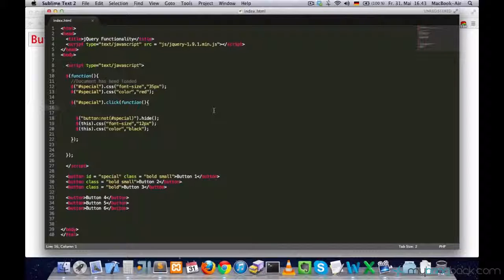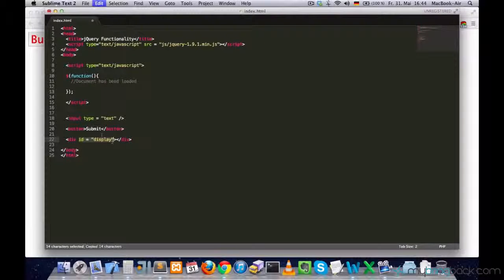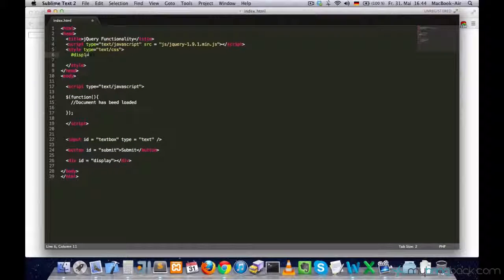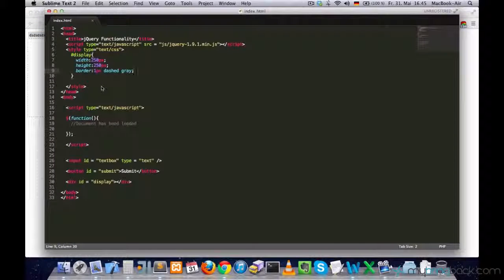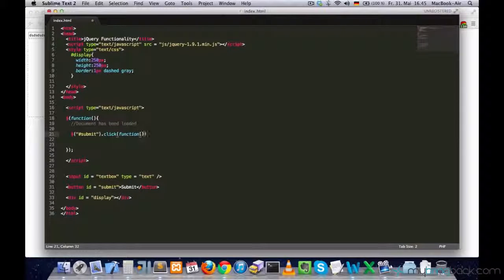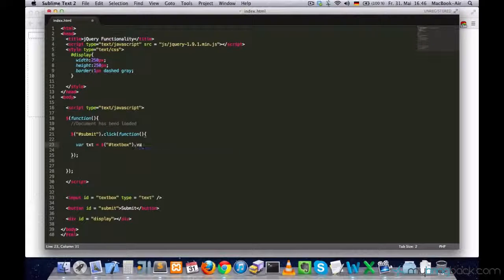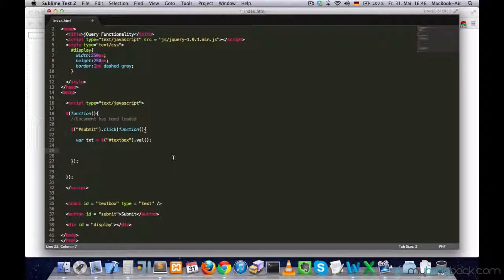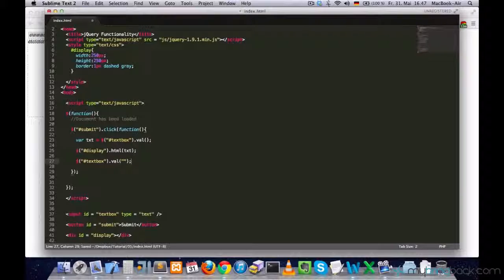jQuery and AJAX Tutorials 5 jQuery Text Boxes